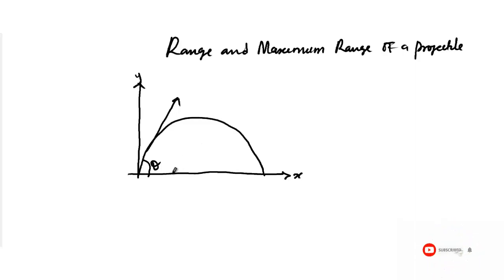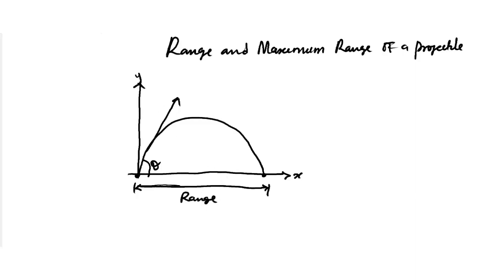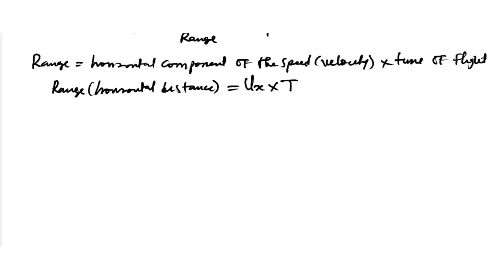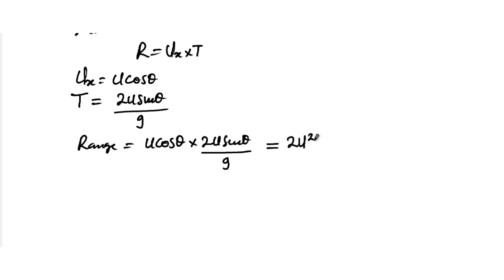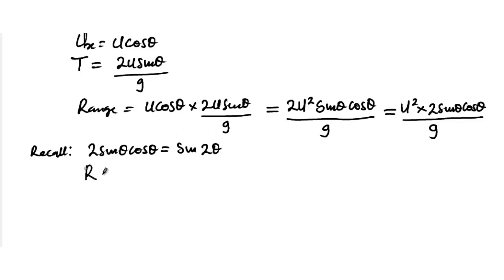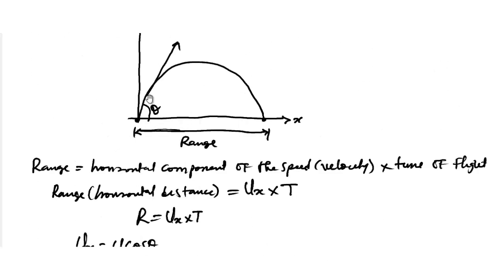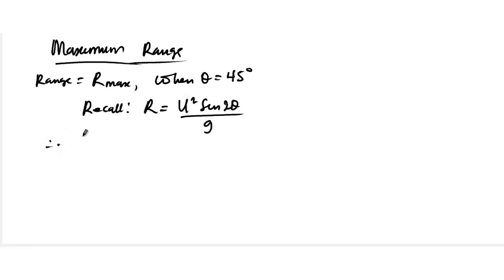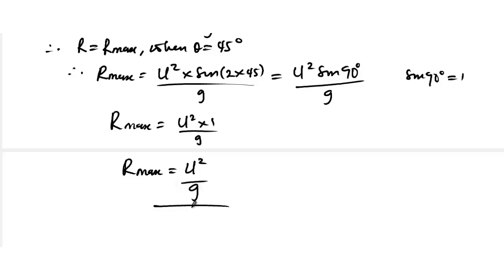Determination of Range and Maximum Range of a Projectile Launched at an Angle (θ) to the Horizontal